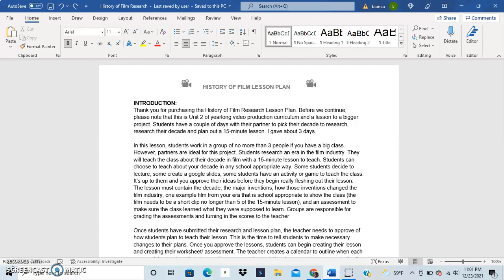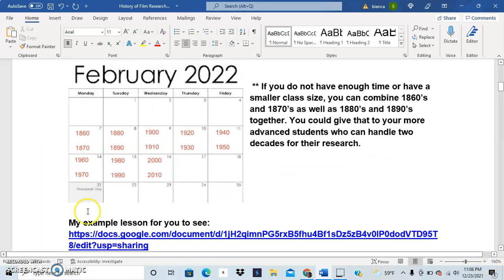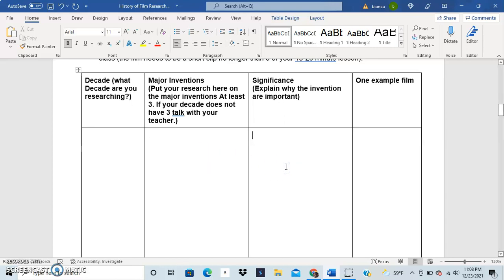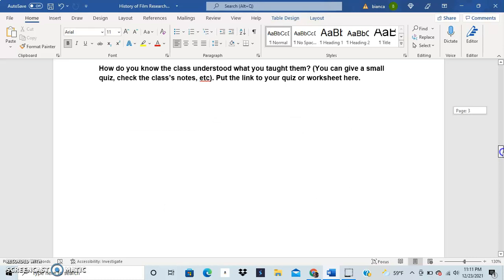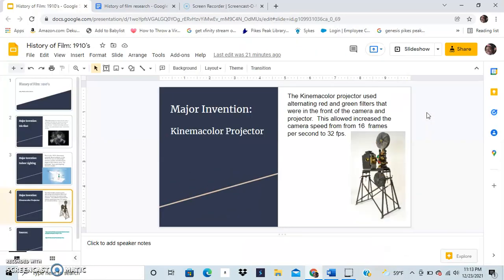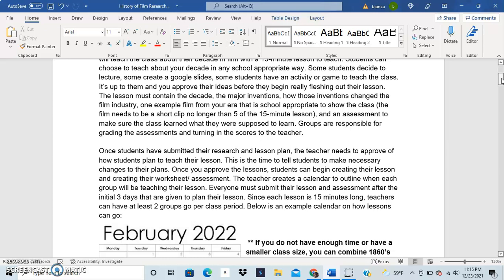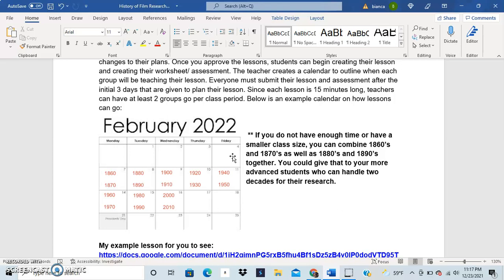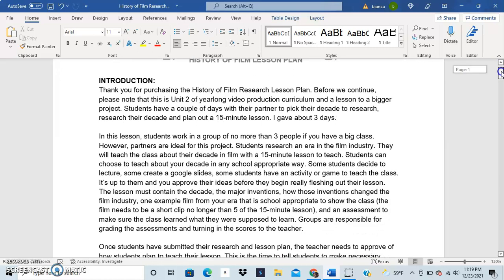History of Film Lesson Plan Tutorial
This is a walk-through tutorial to help buyers understand how to organize the History of Film Lesson plan. It is part of UNIT 2 in my yearlong film production curriculum. This lesson plan is available for purchase on my TPT store.